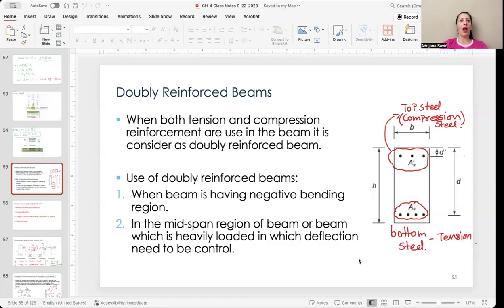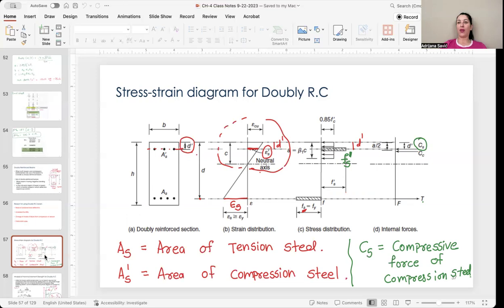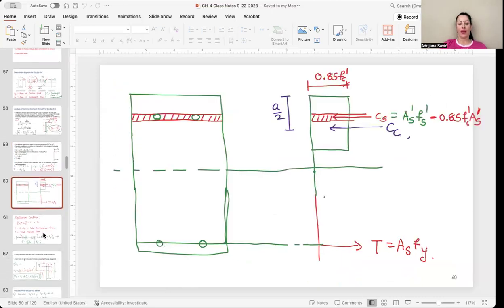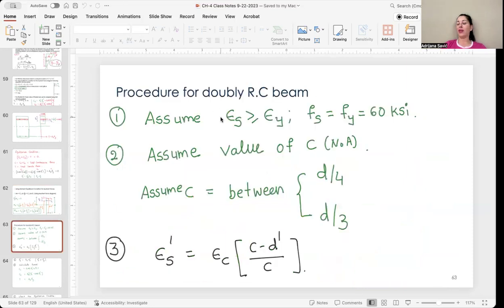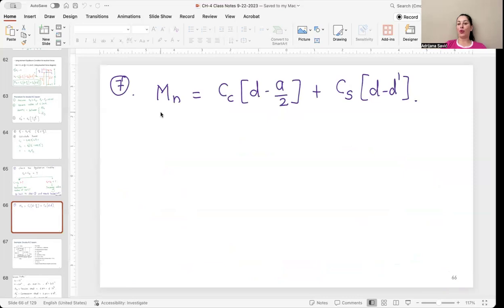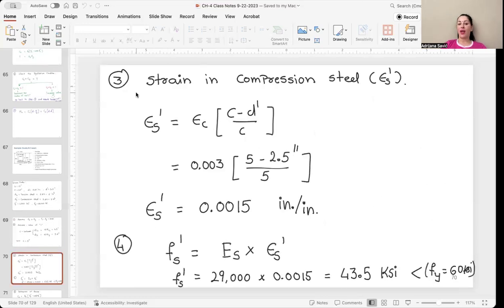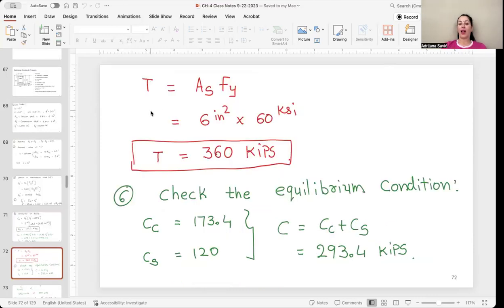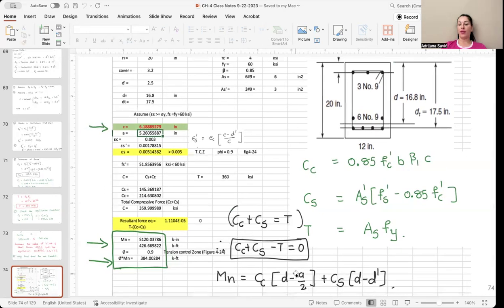Doubly reinforced concrete sections